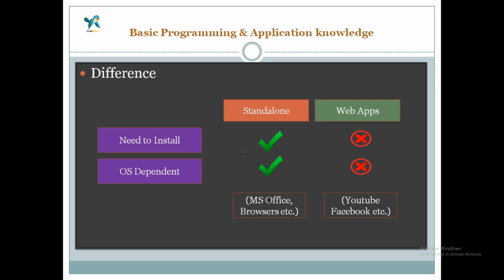.Net Tutorials (Part-1) | Basic Computer Programming & Application Knowledge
.NEt Tutorials (C#)

Part-1 Basic of Computer and Programming Applications